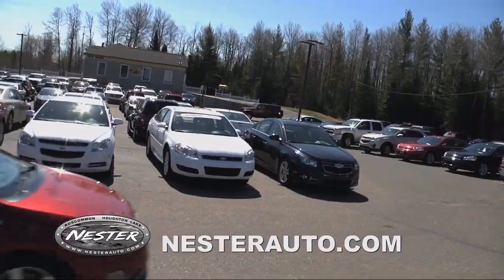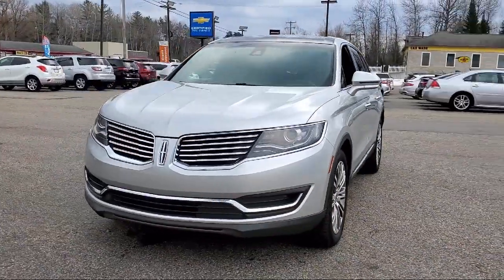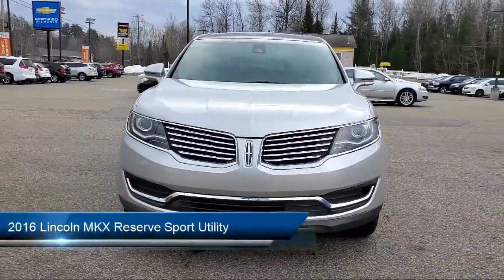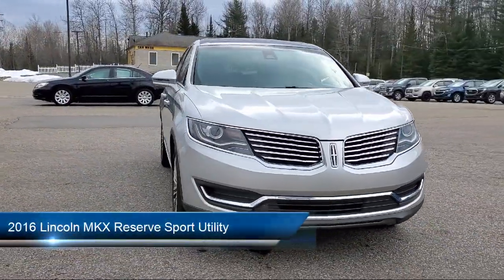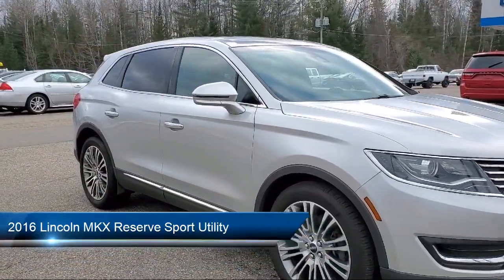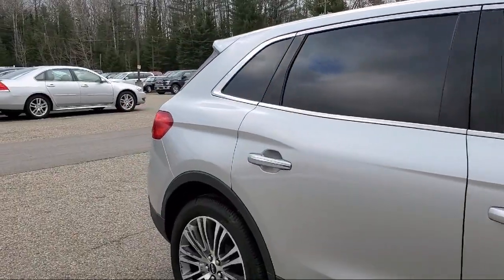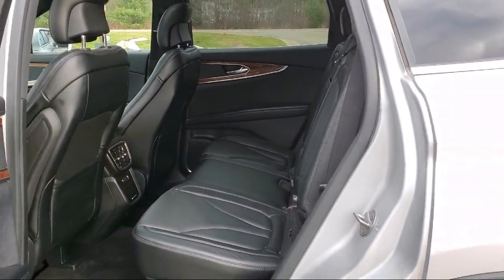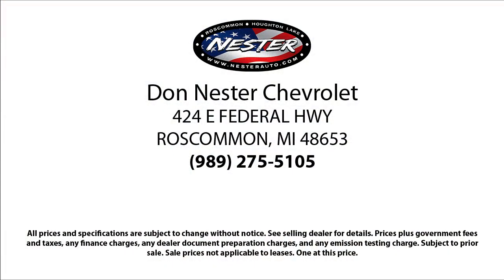2016 Lincoln MKX Reserve Sport Utility Grayling Gladwin west Branch Clare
2016 Lincoln MKX Reserve Sport Utility Stock Number: 10476P Vin:2LMTJ8LR2GBL24093.

424 Federal Hwy.